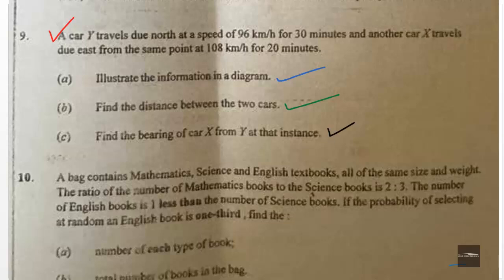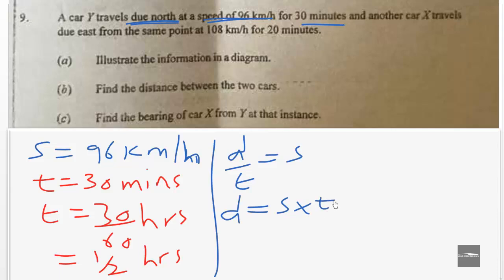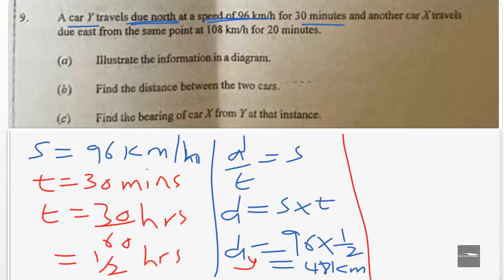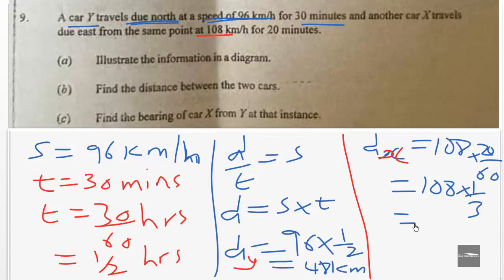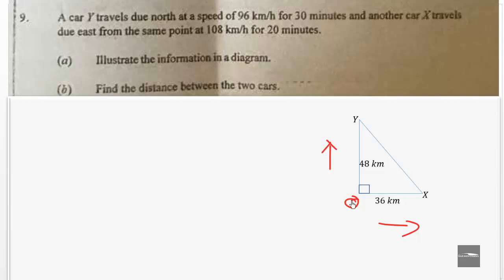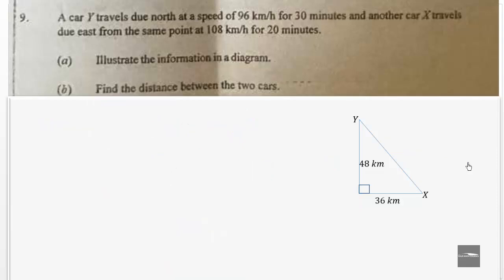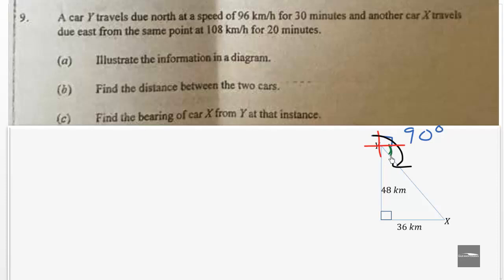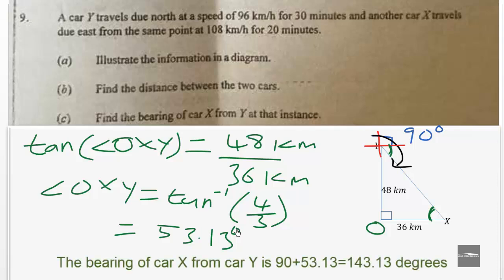WASSCE 2024 Core Mathematics June Paper 2 Question 9- Sierra Leone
Distance bearing problems